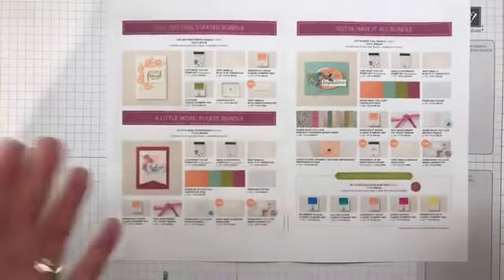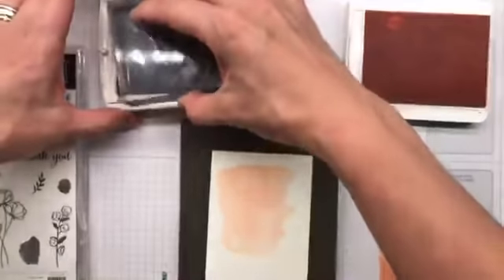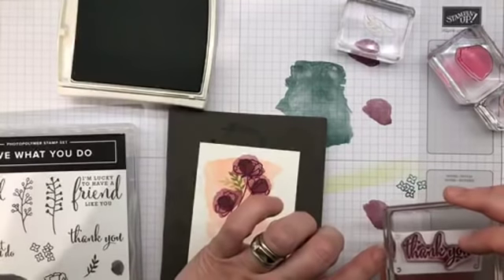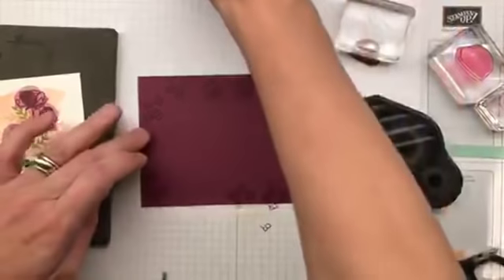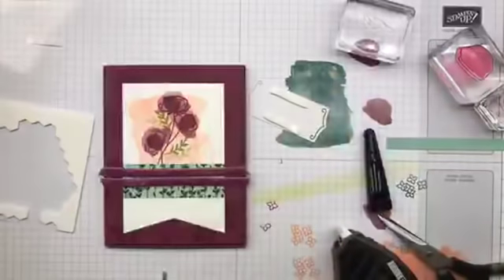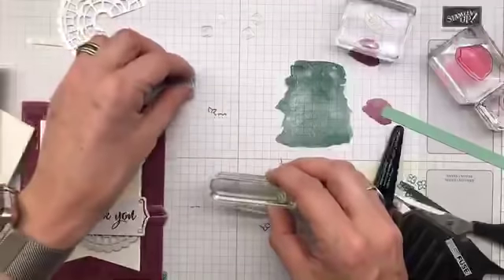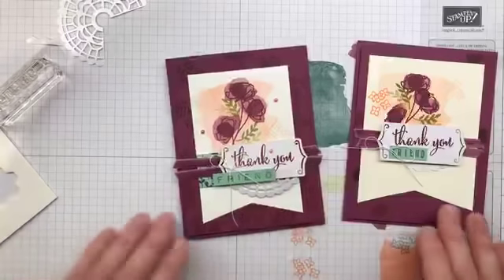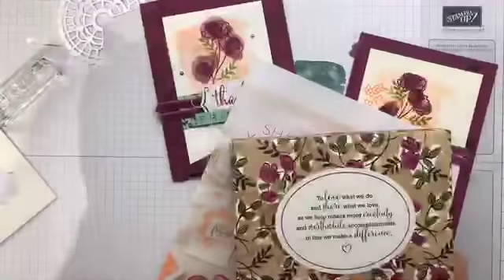Share What You Love 3